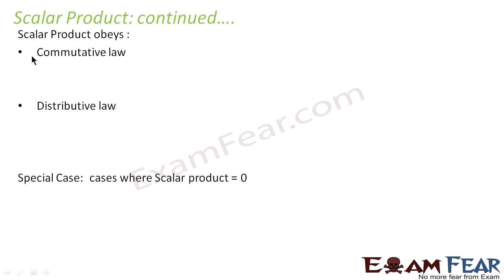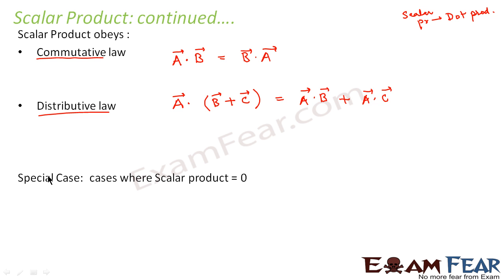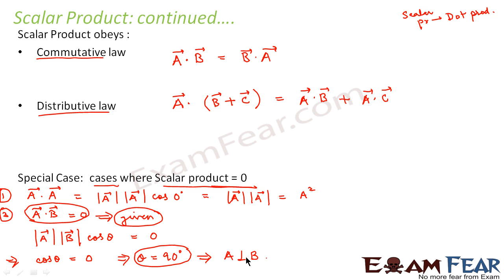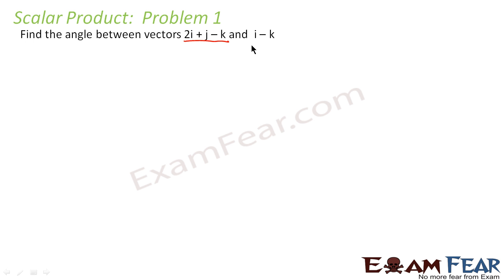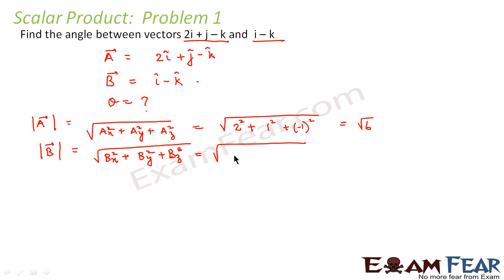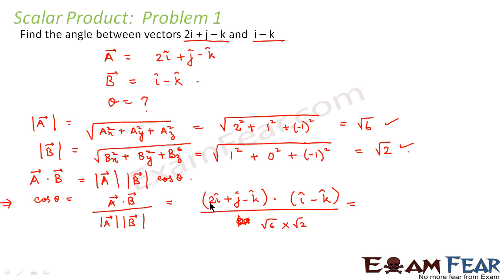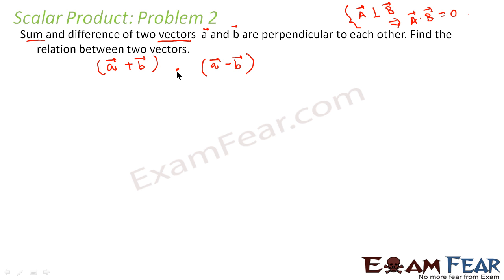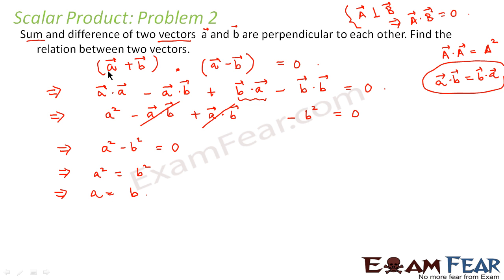Physics Work Energy Power part 3 (Advanced Scalar Product) CBSE class 11